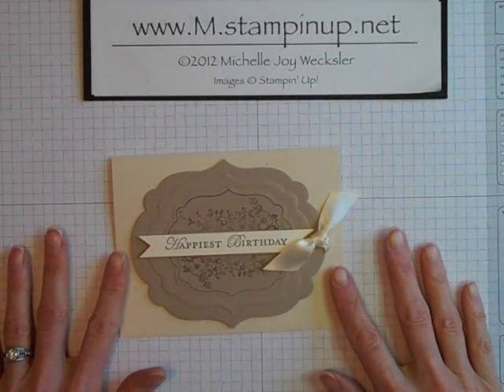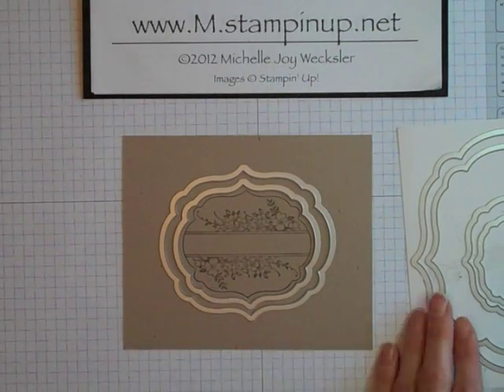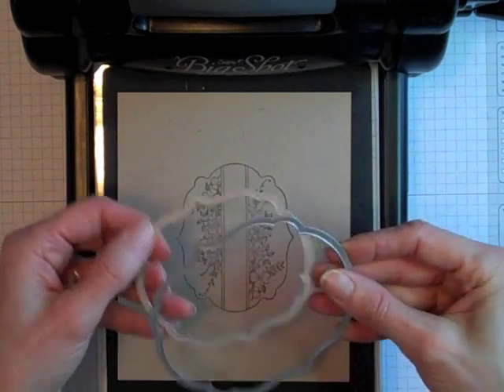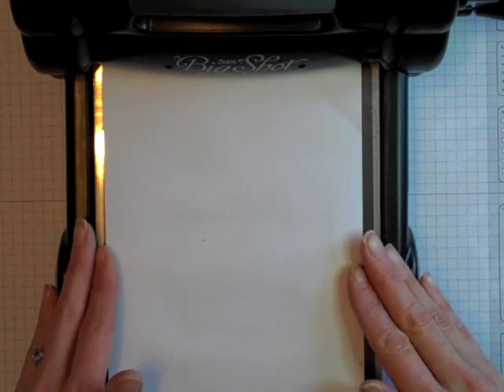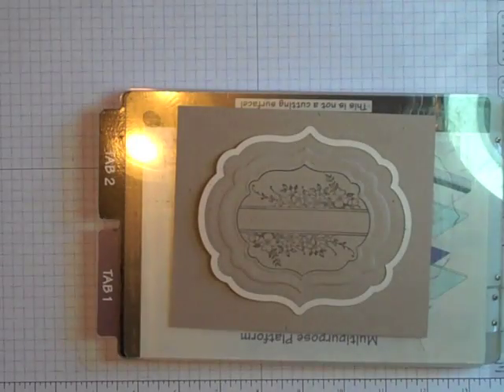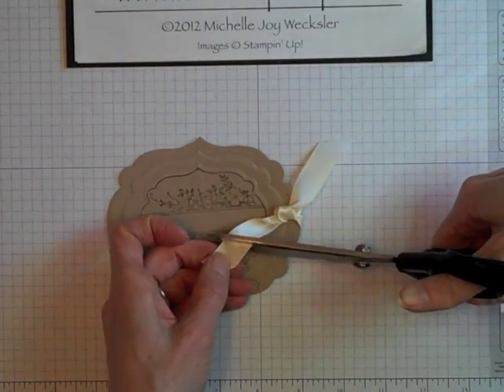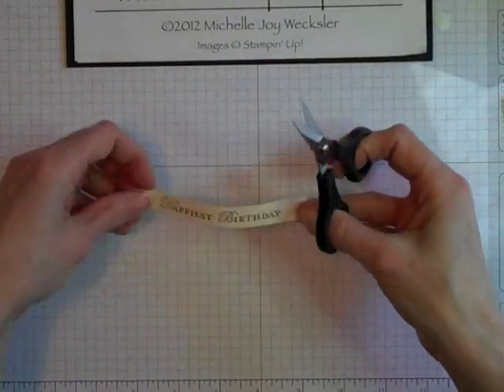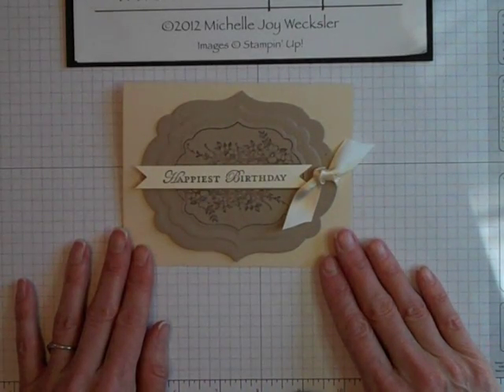Card Play Episode #37 - Embossing With Framelits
Learn how to emboss using your Framelits Labels Collection dies and your Big Shot!